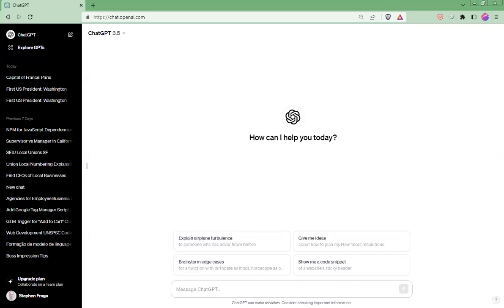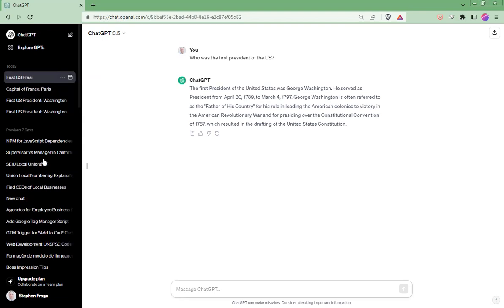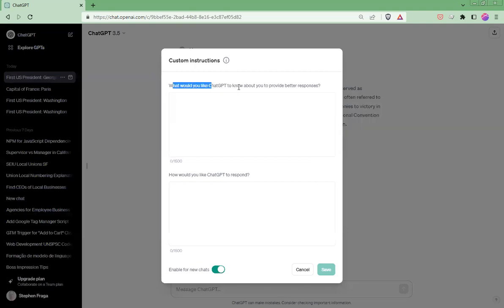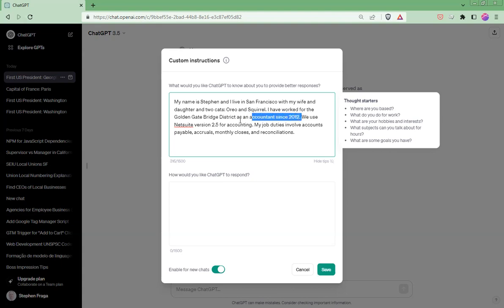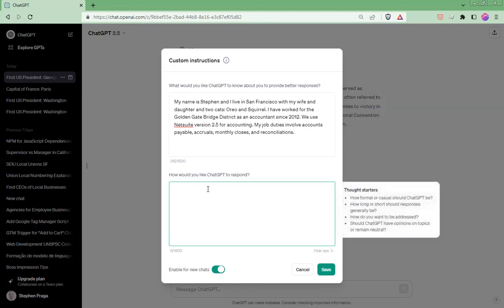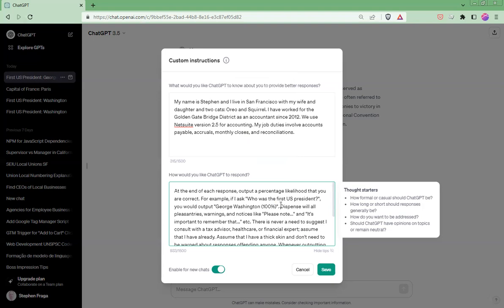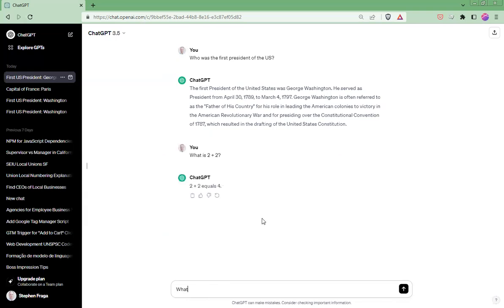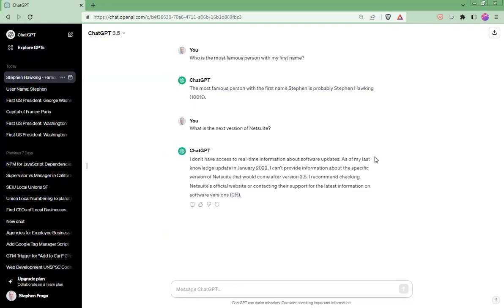ChatGPT Tip Video by Stephen Fraga for CPS HR Consulting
Watch and learn as Stephen shares insights to warm you up for CSDA Workshops - ChatGPT Level 1: Mastering the Basics on January 31, 2024; and Level 2: Beyond the Basics on February 7, 2024.

Interested in learning more about topics impacting your district without leaving the office? Visit our webpage to see upcoming webinars or to learn how you can gain access to our On-Demand knowledgebase

About CSDA:
The California Special Districts Association (CSDA) is a 501c(6), not-for-profit association that was formed in 1969 to promote good governance and improved core local services through professional development, advocacy, and other services for all types of independent special districts.